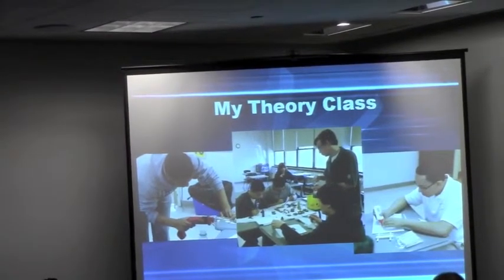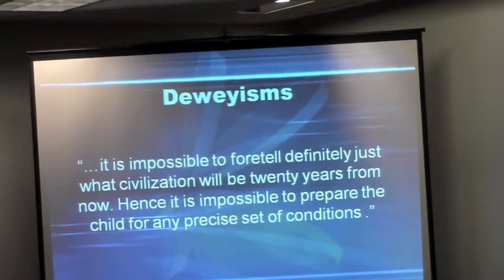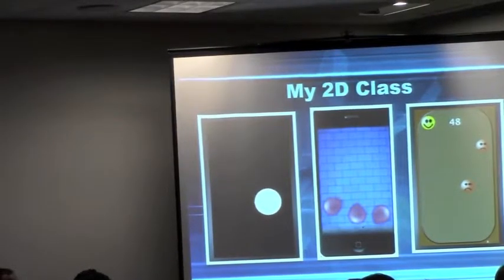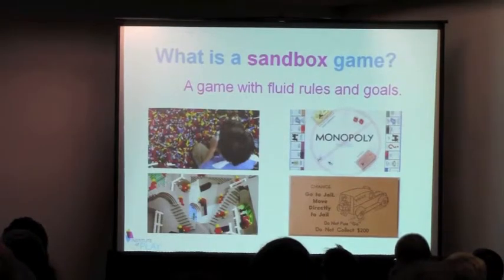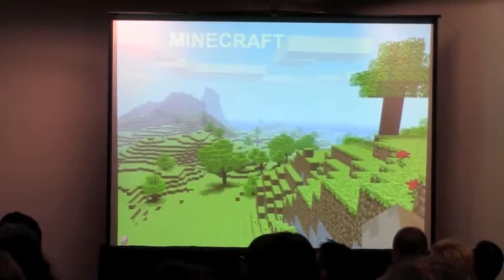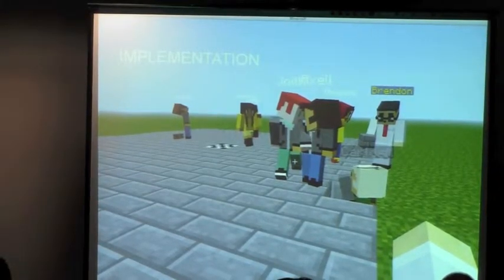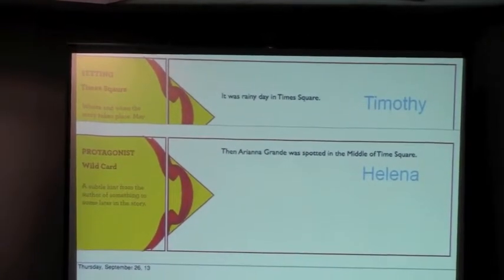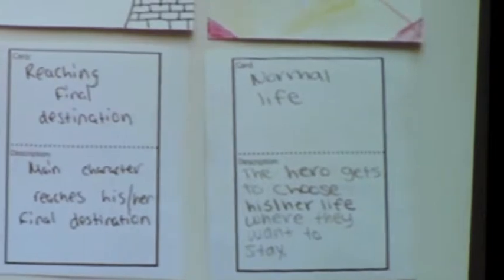Games and Learning - NYCC 2013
Please note: We suffered some issues setting up our camera initially- thanks for your patience.
Also, this is not the panel in it's entirety.

A very special panel held at the 2013 New York Comic Con, Games and Learning focused on bringing video games into the classroom, and featured a panel of educators discussing solutions they found and their own insights and ideas regarding using games as teaching tools.